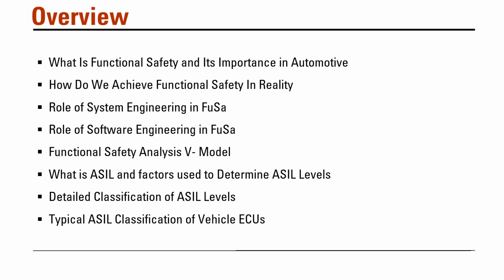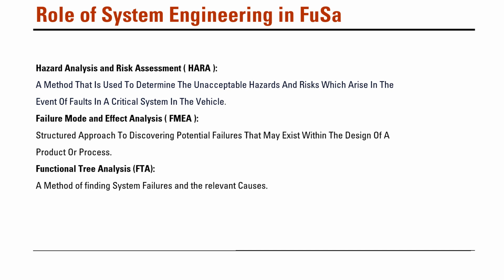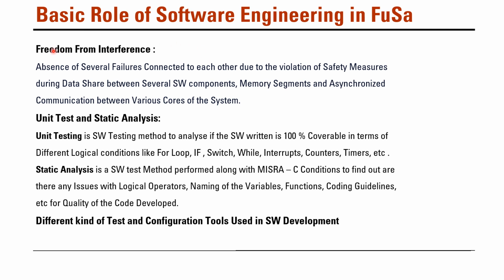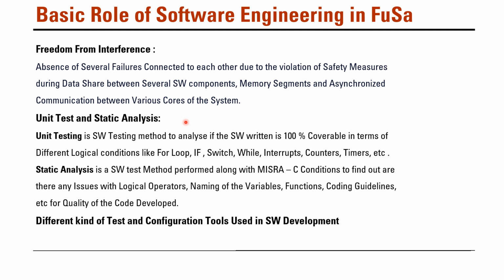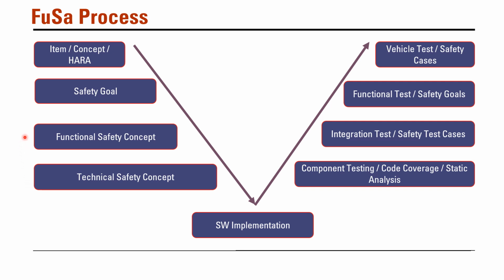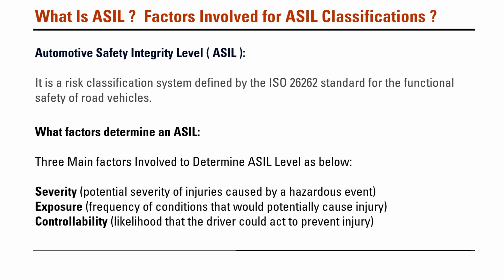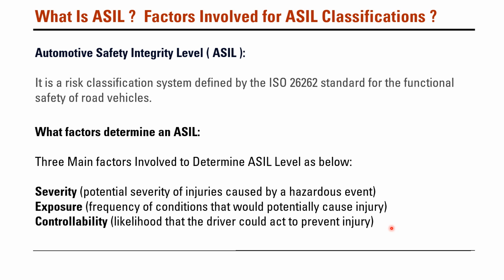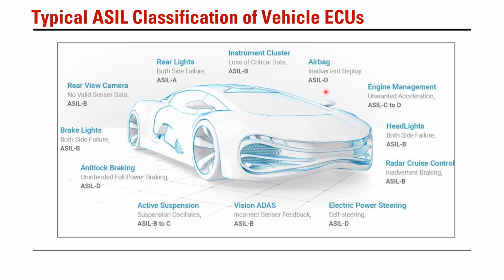What is Automotive Functional Safety ? HARA ? ASIL Levels ? Hazard Analysis ? Risk Assessment ?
This Video gives more insights to Functional Safety in Automotive, ASIL Categorization, Safety Processes, etc.